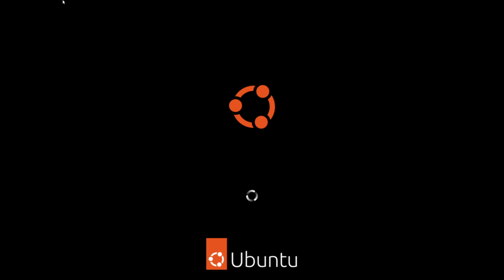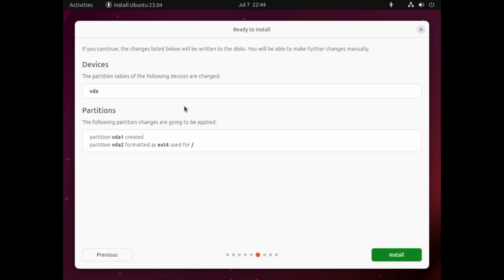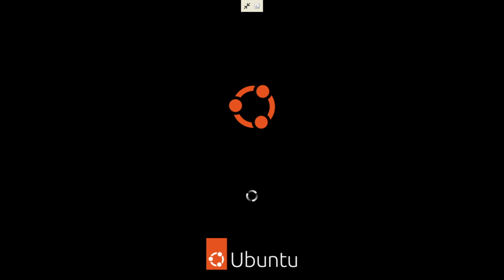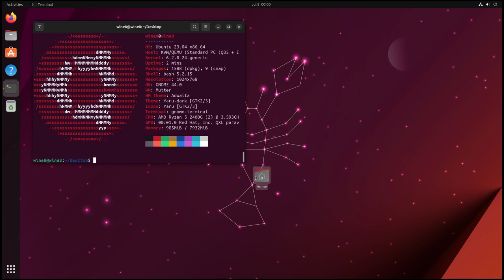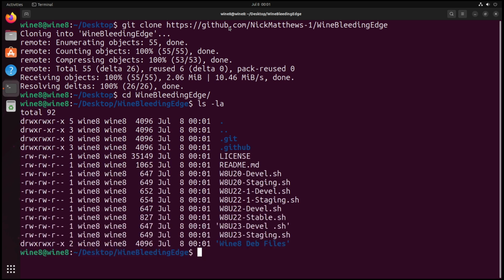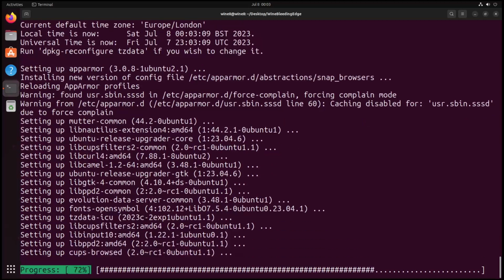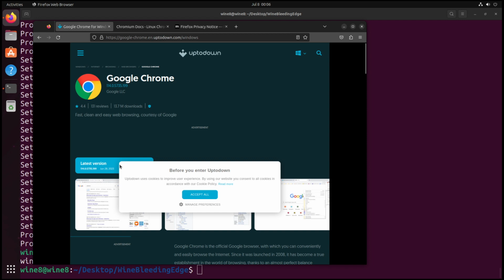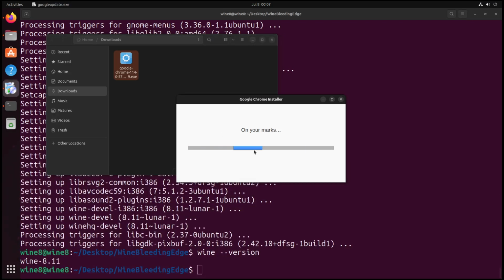How to Install Wine8 on Ubuntu23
In this video I will walk you through installing Ubuntu 23 and Wine8 Development version. This video includes the install process from start to finish with errors included.

Provided that WineHQ does not change the way to install Wine again any time soon this will be the latest Wine7.0 stable video for Ubuntu.